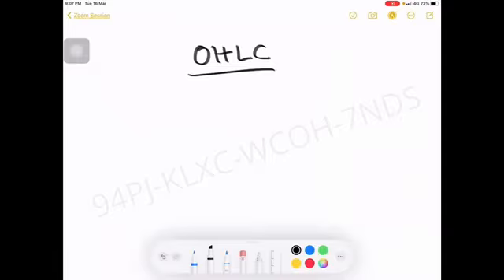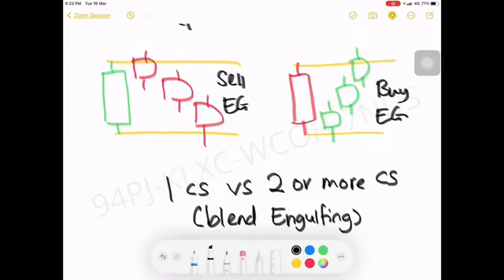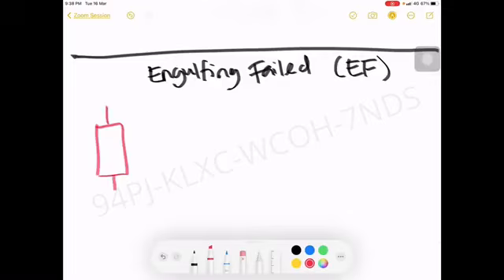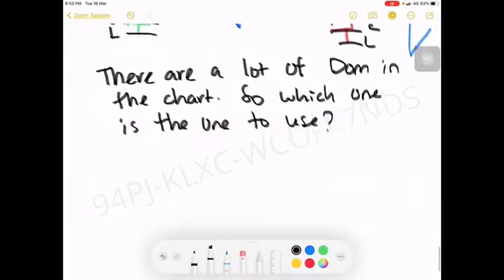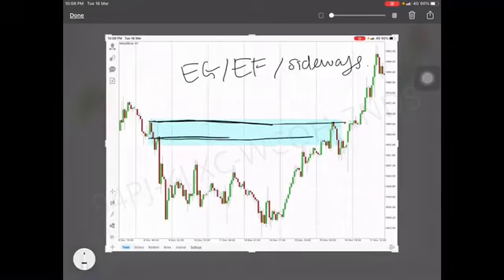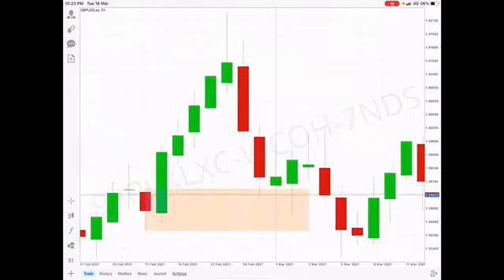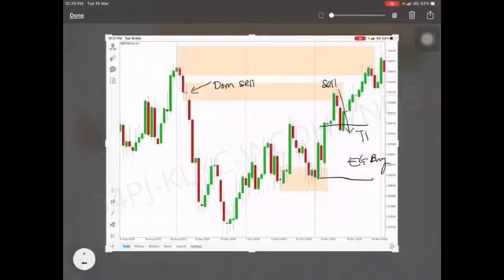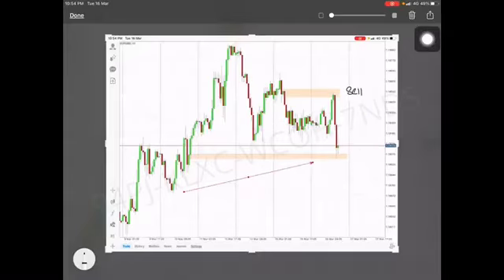Engulfing system advance msnr neplai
Forex / Stock trading मा प्रयोग हुने candlestick pattern + system जनाउँछ ।
यो Engulfing pattern (s especially Malaysian traders ले बनाएको simplified strategy) मा आधारित हुन्छ ।

🔹 Engulfing Pattern के हो?

Engulfing candle भन्नाले एउटा ठूलो candle जसले अघिल्लो candle लाई पुरै “निल्छ” (cover गर्छ) भन्ने बुझाउँछ।

यसमा दुई प्रकार हुन्छन्:

1. Bullish Engulfing – जब हरियो (bullish) candle ले अघिल्लो रातो (bearish) candle लाई पुरै ढाक्छ ।
👉 Trend reversal वा Uptrend सुरुवातको संकेत ।

2. Bearish Engulfing – जब रातो (bearish) candle ले अघिल्लो हरियो (bullish) candle लाई पुरै ढाक्छ ।
👉 Downtrend सुरुवात वा reversal को संकेत ।

🔹 Malaysians Engulfing System (Simplified Method)

मलेशियाका traders ले यो system लाई प्रायः support-resistance र trend लाई confirm गरेर प्रयोग गर्छन्:

1. Identify Key Zone

Support वा Resistance zone मा wait गर्ने ।

2. Look for Engulfing Pattern

त्यस zone मा bullish वा bearish engulfing candle बनेपछि signal confirm ।

3. Entry Rule

Bullish engulfing बनेपछि buy entry (next candle open मा) ।

Bearish engulfing बनेपछि sell entry ।

4. Stop Loss (SL)

Bullish entry मा SL = engulfing candle को low भन्दा तल ।

Bearish entry मा SL = engulfing candle को high भन्दा माथि ।

5. Take Profit (TP)

कम्तीमा 1:2 risk reward (उदाहरण: 20 pip risk भए 40 pip reward) ।

अर्को support/resistance zone सम्म ।

🔹 Extra Confirmation (Malaysian traders style)

Trendline वा Moving Average (MA50 / MA200) ले confirm गर्ने ।

Volume confirm (engulfing candle high volume मा बनेको छ कि छैन?) ।

Example:

Downtrend मा support zone मा bullish eng daytrading forexlive forextrading goldtrading livetrading scalping sushant xauusd ulfing बने → BUY

Uptrend मा resistance zone मा bearish engulfing बने → SELL

👉 यसलाई Price Action + Risk Management सँग combine गर्दा नै "Malaysians engulfing system" practical र profitable हुन्छ ।